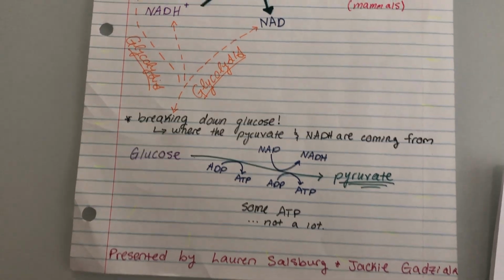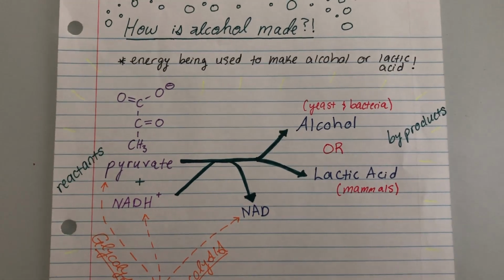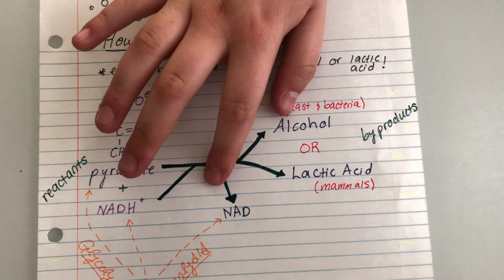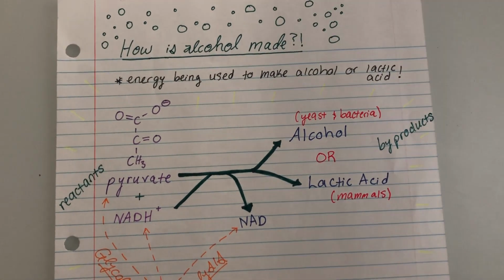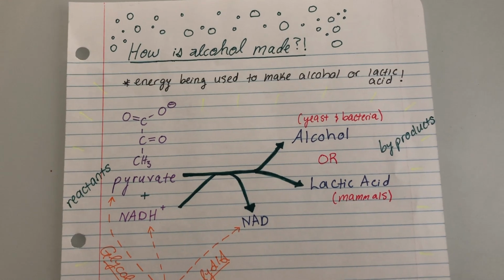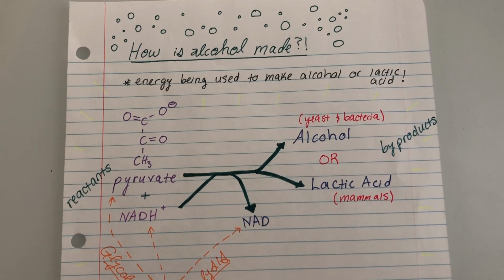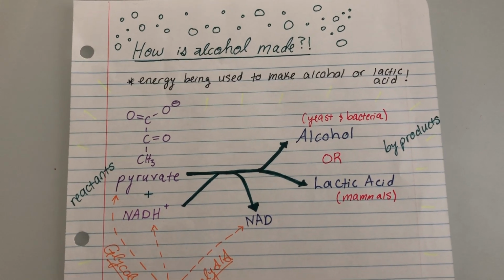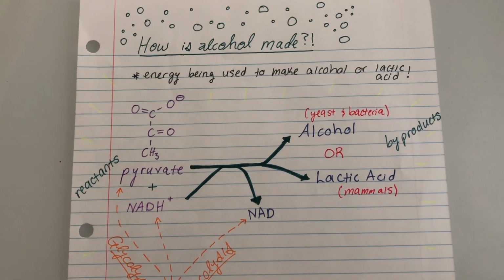How Fermentation Makes Alcohol for.. Hamsters?!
This is a video on how fermentation makes alcohol. It is for Dr. Ted's MCB181 honors biology class! Dr. Ted, we hope you enjoy this video and my son, our little helper, Miso.

Project by Jackie Gadziala and Lauren Salsburg.
Follow Miso on Instagram at @misothehamster